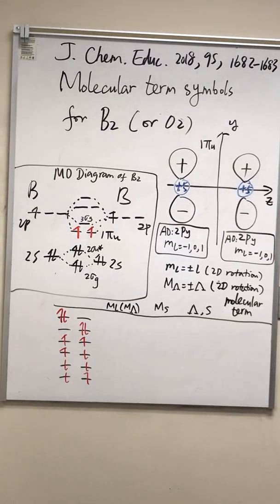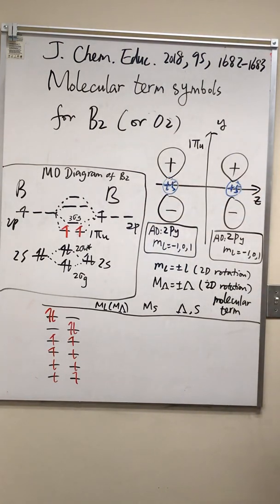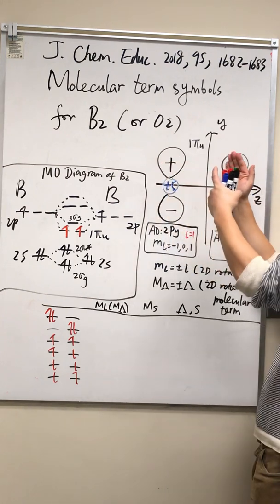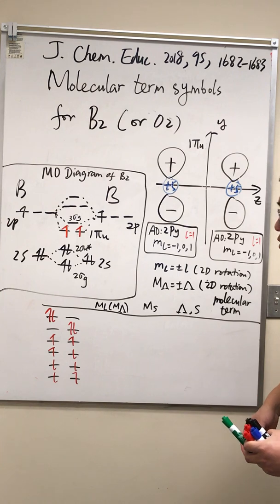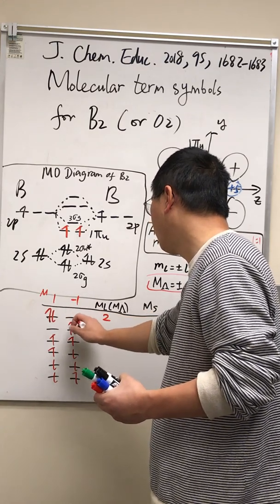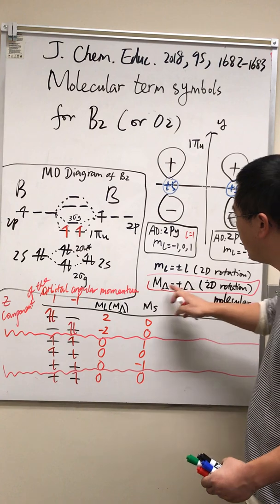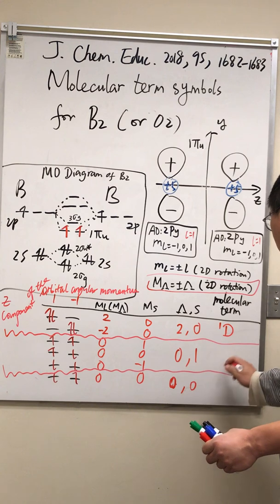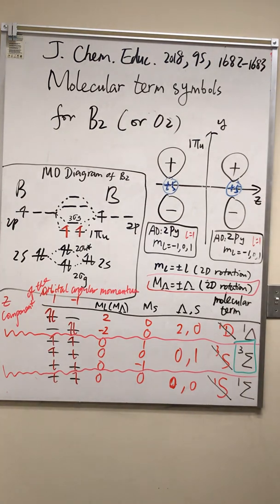Molecular Term Symbols of B2 or O2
Deriving molecular term symbols of B2 or O2. The take-home message is that the rotations of Pi orbitals are 2D rotations. In this case, the z-component of the orbital angular momentum can only be plus/minus lambda, the molecular orbital angular momentum number. For more detail, please read the following paper: